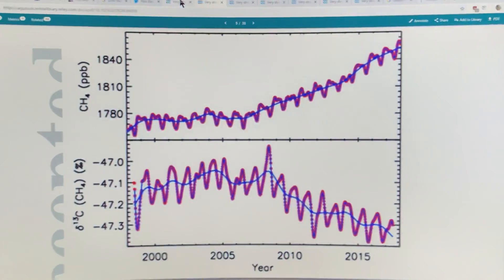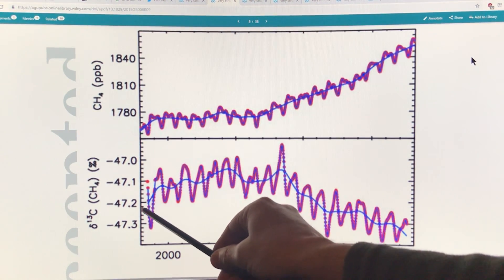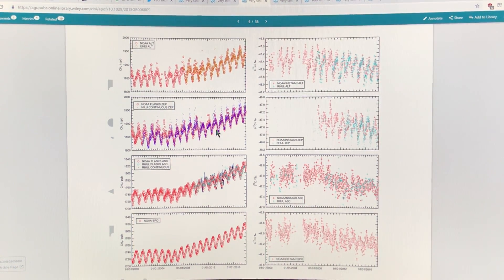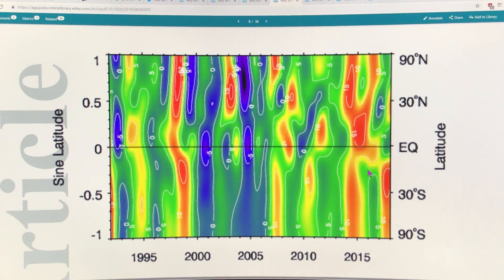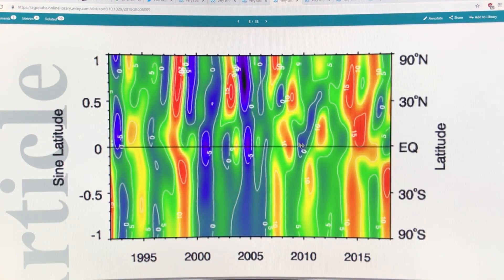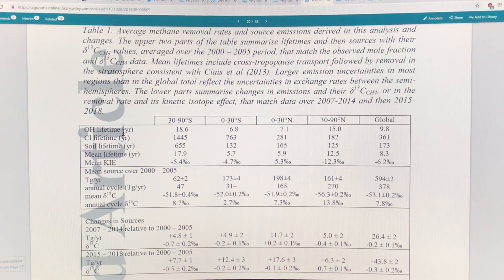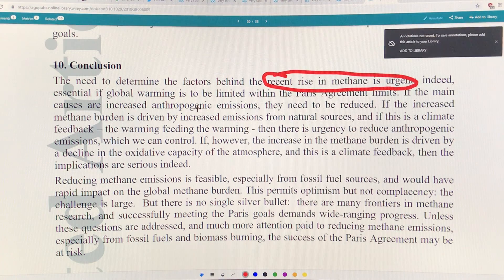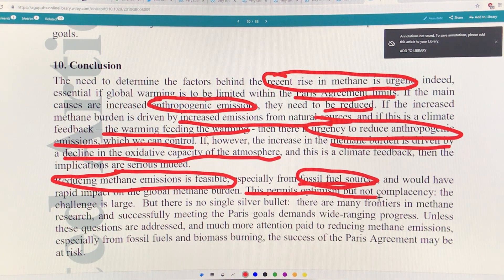Rise of the METHANE Over Time and Latitude: 2 of 2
Since 2007 atmospheric methane concentrations have risen strongly; average rate 7 ppb per year. Methane’s Global-Warming Potential multiplies warming vs. CO2 by 34x, 86x, and 150-200x on time scales of 100 years, 20 years, and a few years, respectively. Total radiative forcing of methane is rapidly catching that of CO2, making Paris targets nearly impossible to reach without emergency actions. Continuing on last video, I chat on latest methane science; spatial and temporal variation, isotopic changes, emission locations, etc...